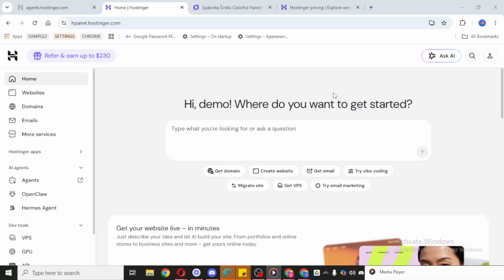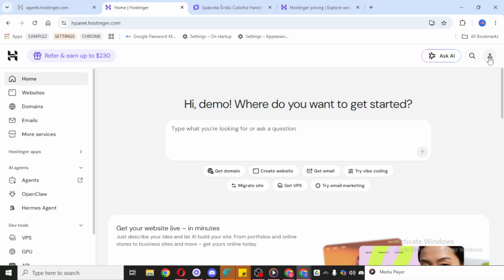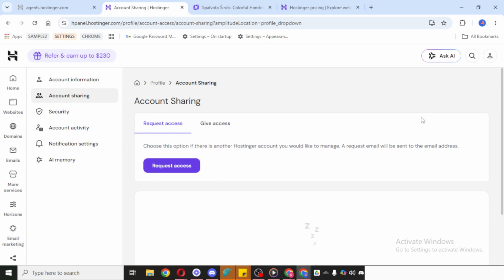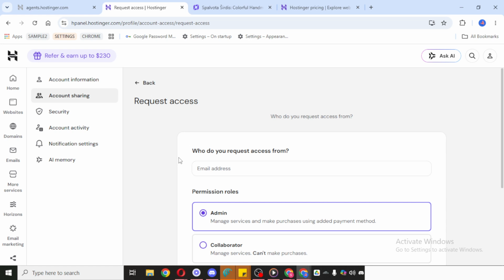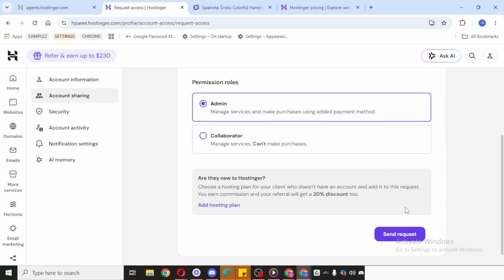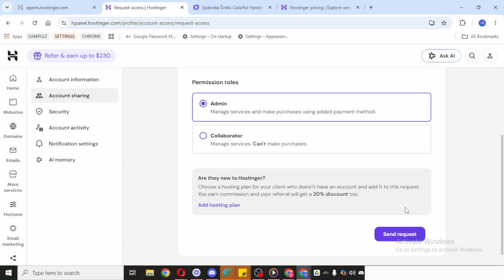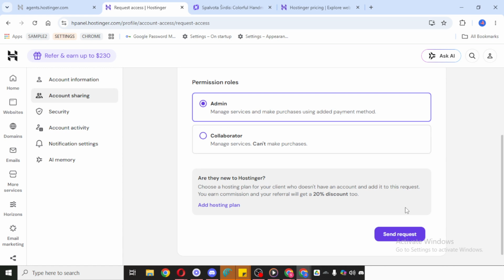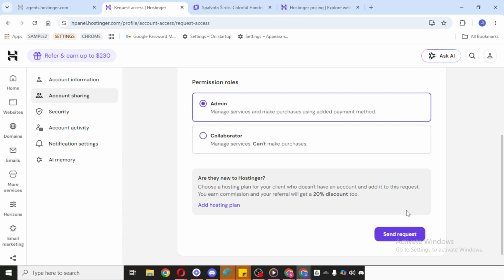How to Request Access in Hostinger (full guide 2026)